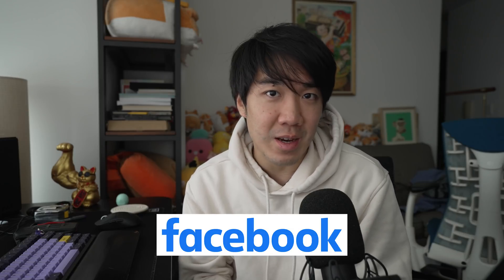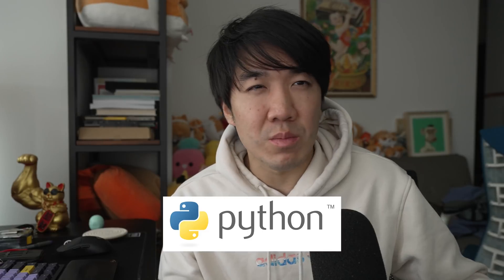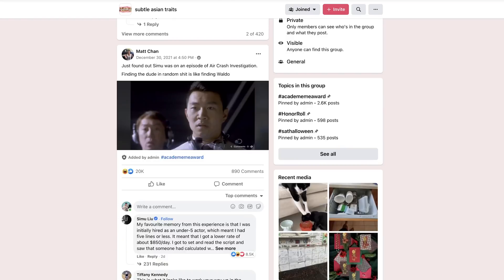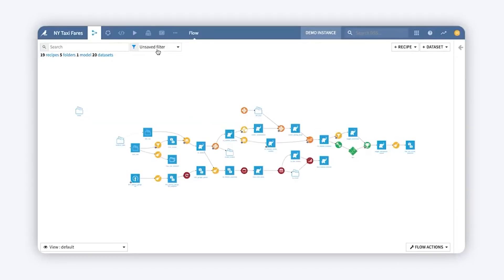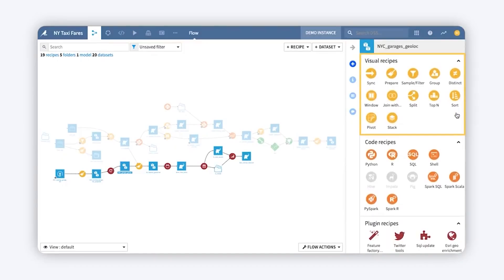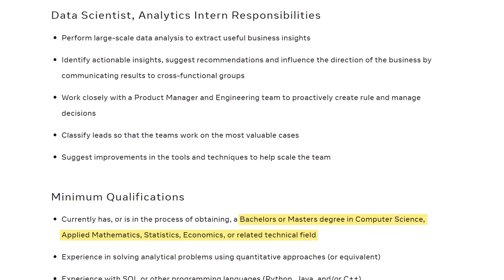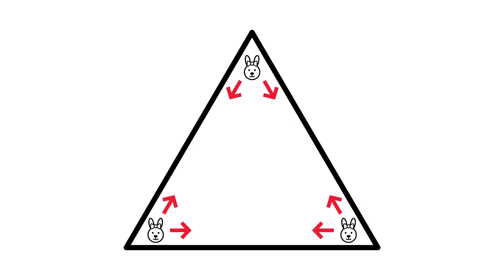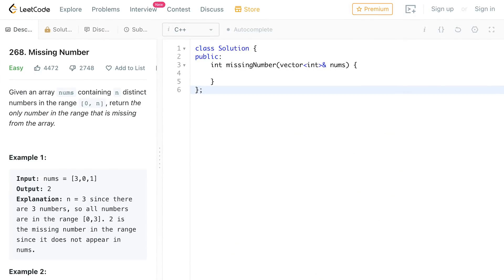How I Got A Data Science Internship At Facebook